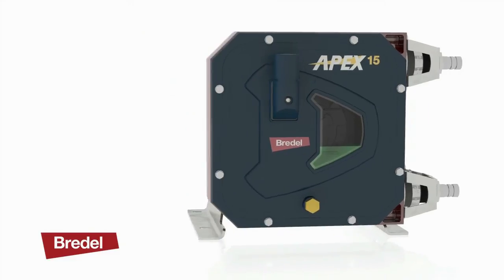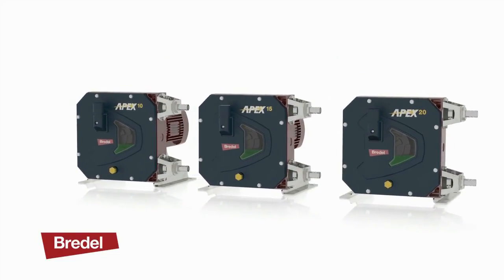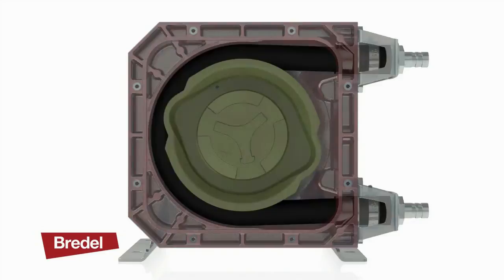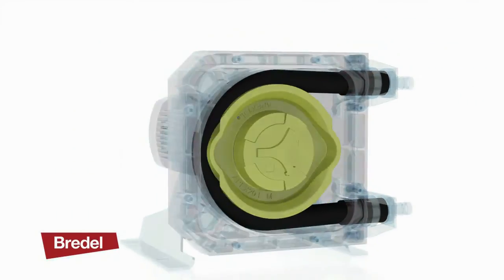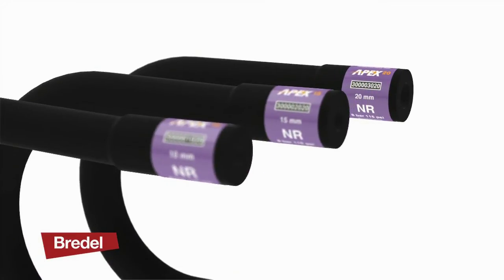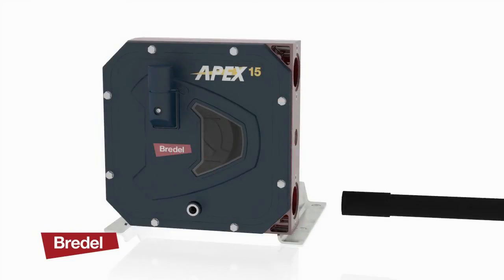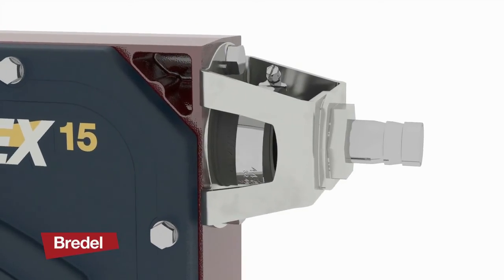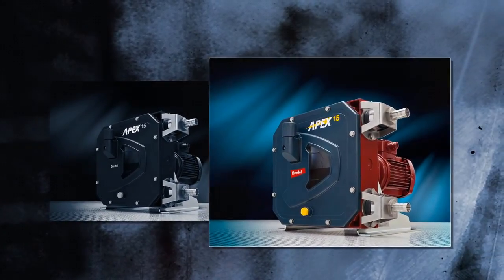Apex, une pompe péristaltique révolutionnaire pour un rendement maximal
- Débit de 13l/h à 1200l/h
- Fort rapport Qualité-Prix
- Conception robuste et compacte